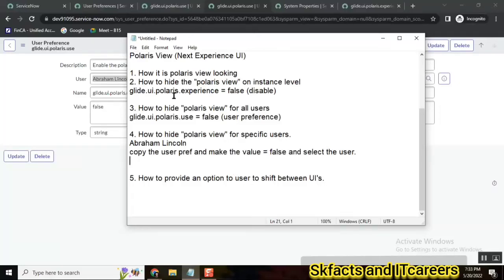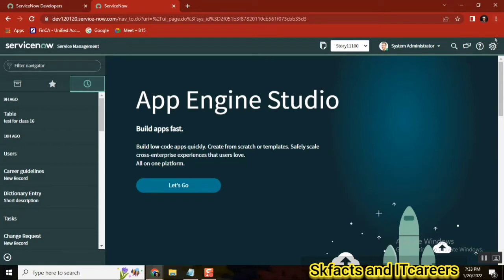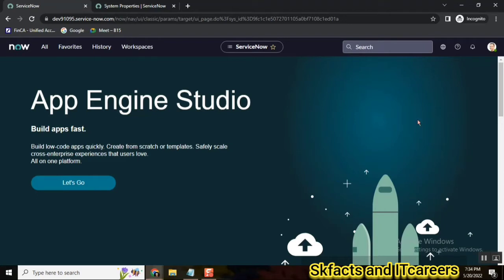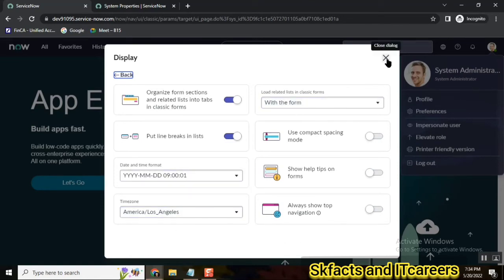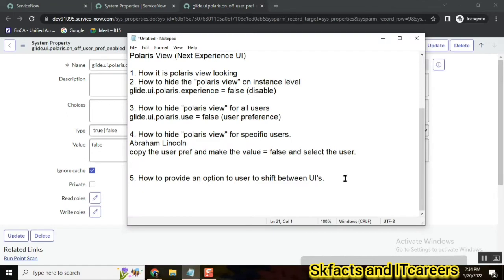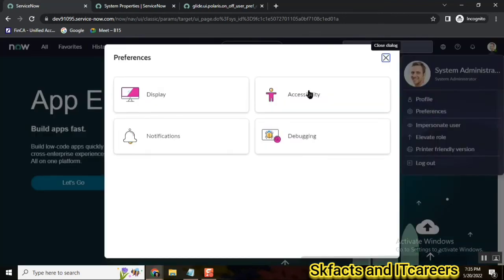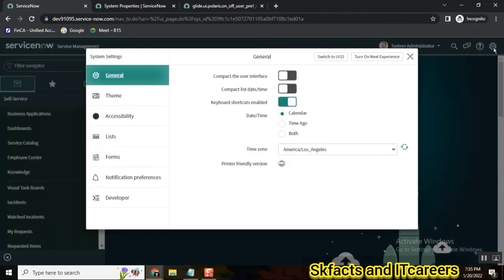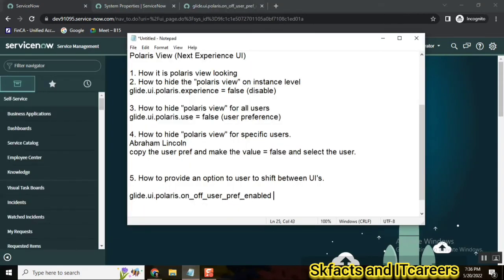ServiceNow Sandiego Polaris - Option to user to shift between UI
servicenow developer,
servicenow integration,
servicenow training,
servicenow helpdesk,
servicenow adda,
servicenow admin interview questions and answers,
servicenow api,
servicenow application development,
servicenow atf,
servicenow architecture,
servicenow basic,
servicenow bangalore,
servicenow branding,
servicenow cmdb,
servicenow catalog,
servicenow company,
servicenow change management,
servicenow csm,
servicenow client script,
servicenow community,
servicenow catalog item creation,
servicenow discovery,

servicenow edureka,
servicenow explained,
servicenow events,
servicenow employee center,
servicenow esignature,
servicenow grc,
servicenow gyan,
servicenow grc demo,
servicenow gliderecord,
servicenow glideajax,
servicenow github,
g_scratchpad servicenow,
atul g servicenow,
servicenow hrsd,
servicenow hyderabad,
servicenow hindi,
servicenow itsm,
servicenow in telugu,
servicenow interview,
servicenow javascript,
servicenow job opportunities,
servicenow jobs,
servicenow java,
servicenow job interview questions,
servicenow kida,
servicenow knowledge management,
servicenow knowledge,
servicenow learning,
servicenow ldap,
servicenow notifications,
servicenow now mobile app,
servicenow navigation,
servicenow now mobile app configuration,
servicenow orchestration,
servicenow overview,
servicenow portal,
servicenow ppm,
servicenow portal development training,
servicenow projects,
servicenow platform overview,
servicenow reports,
servicenow support,
servicenow scripting,